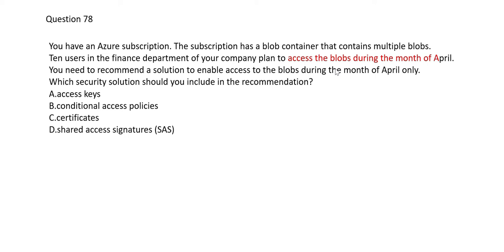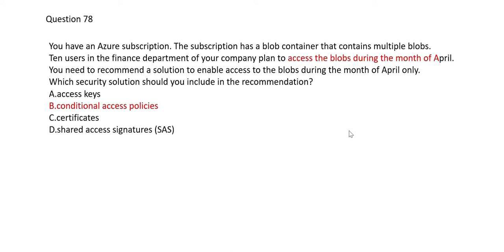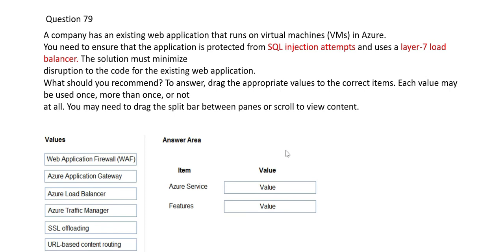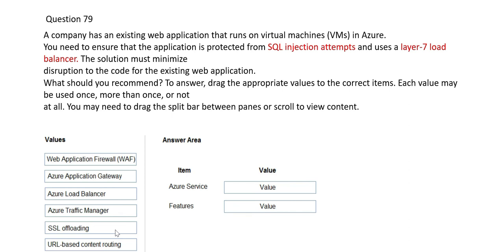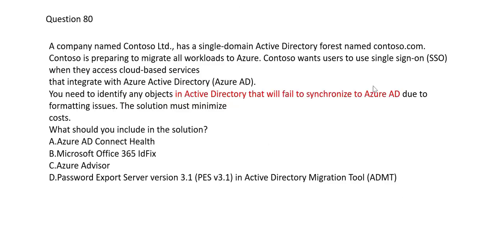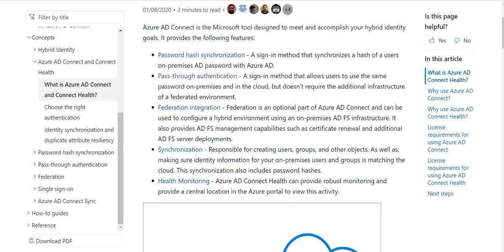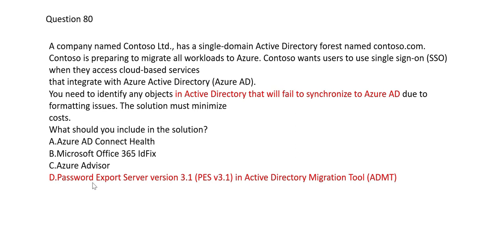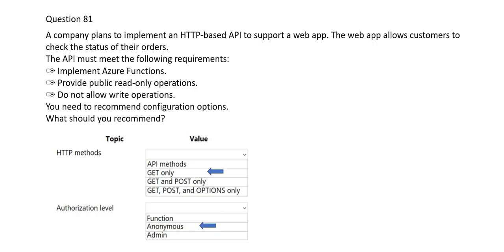Part 12 - Azure AZ 304 real exam questions